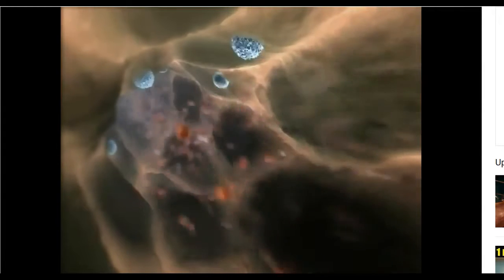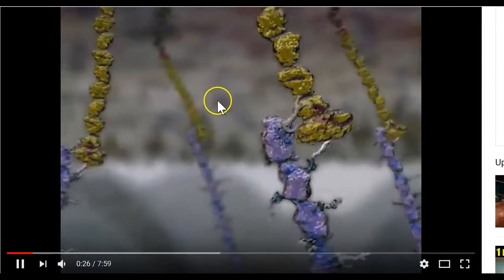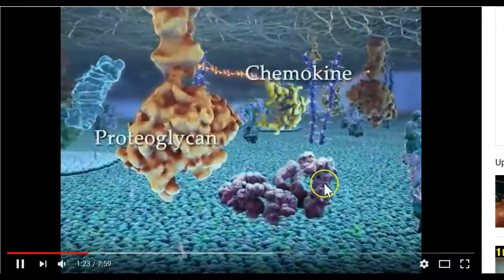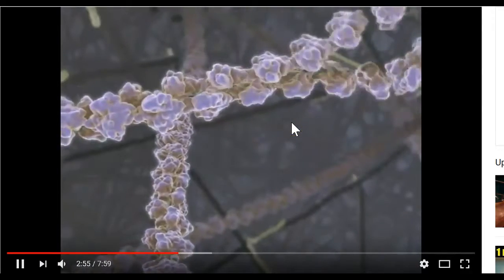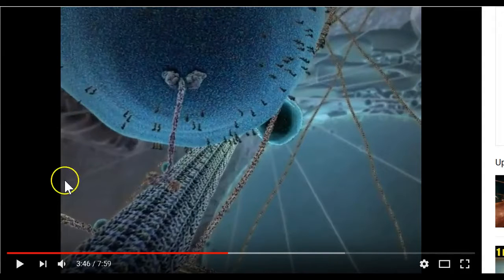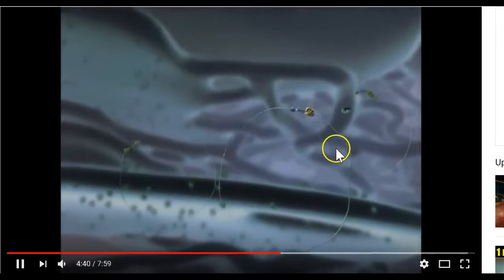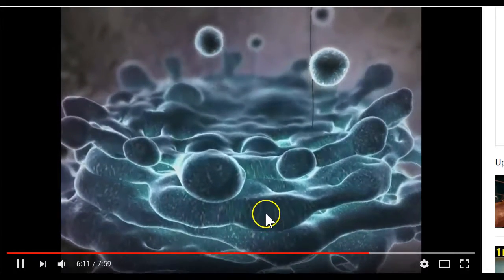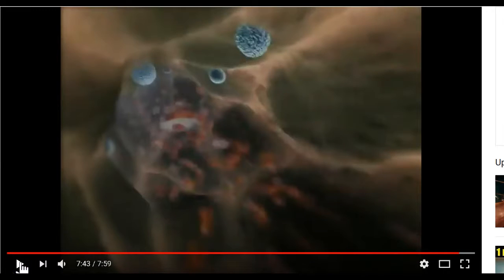Gen Bio Chapt 7 Cell Structure and Function conclusion